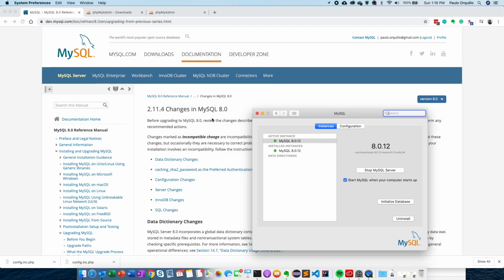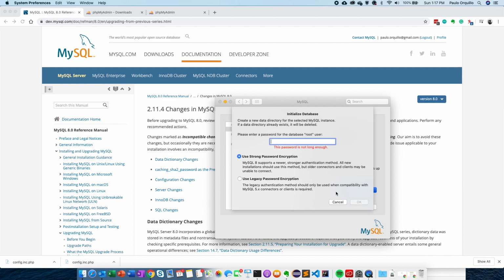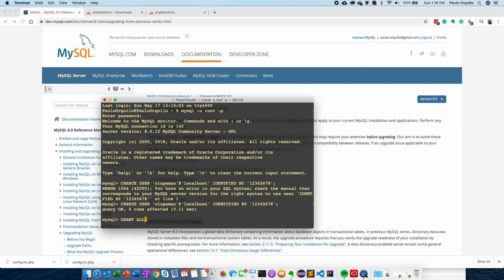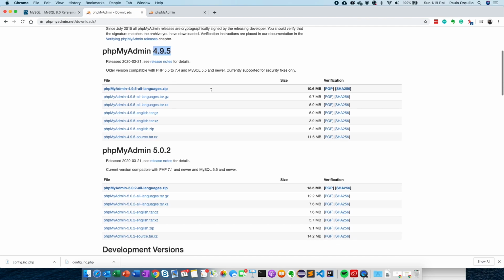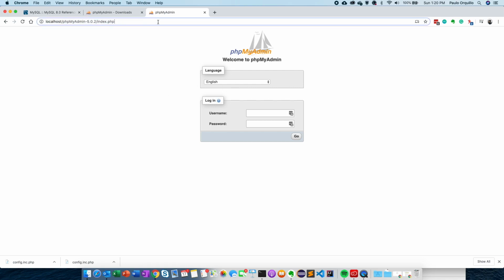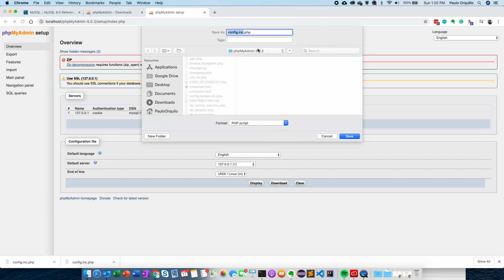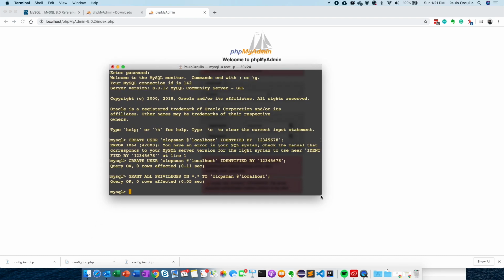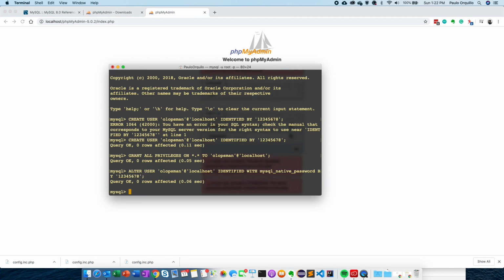How To Set Up phpMyAdmin With MySQL 8.0+ on MacOS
Latest tutorial updated for 2020.

On this how-to video, I give an overview of how a new user created has a default stronger password encryption in MySQL 8.0. Then how to create a new user and update the password with mysql_native_password afterward.

Then quick setup for installing phpMyAdmin.

MySQL Commands
Login: mysql -u root -p

Create User
CREATE USER 'user'@'localhost' IDENTIFIED BY '12345678';

Add Privileges
GRANT ALL PRIVILEGES ON *.* TO 'user'@'localhost';

Change Password:
ALTER USER 'user'@'localhost' IDENTIFIED WITH mysql_native_password BY '12345678';

Workstation Setup
Macbook Pro 16 inch M1 Pro